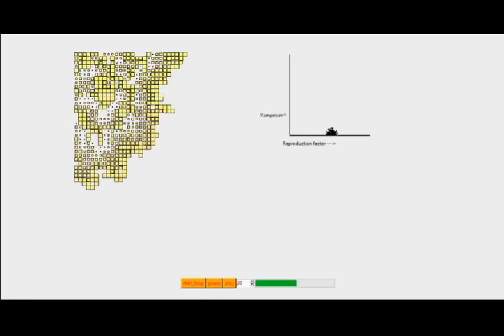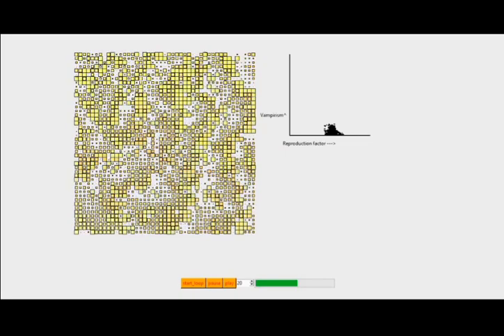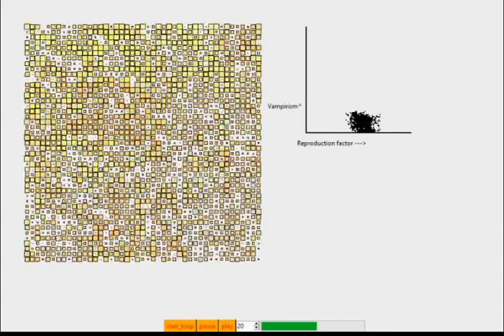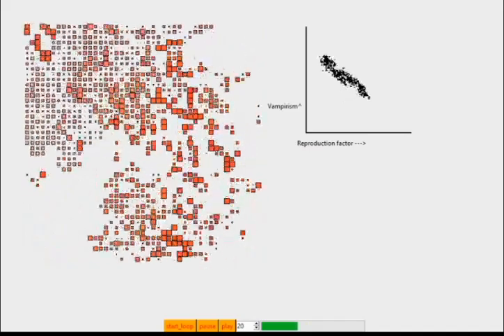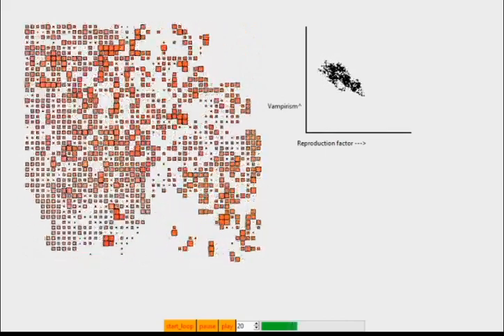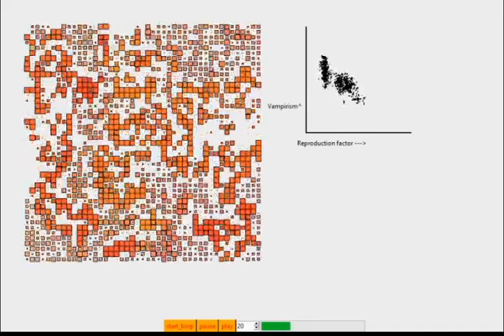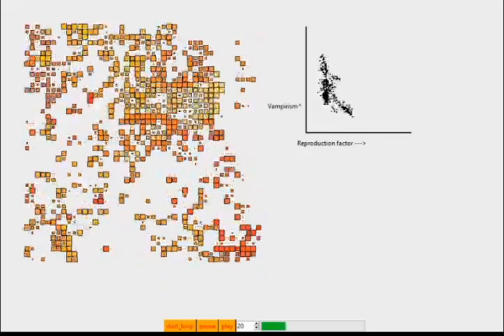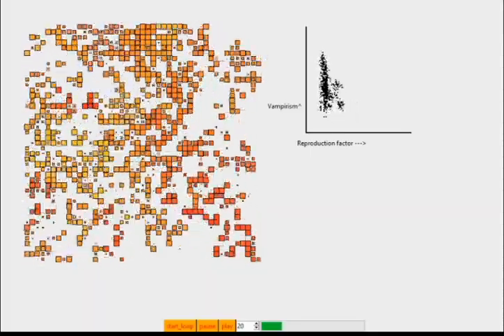Evolution Simulator 2.0: Pesky Vampires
In this evolution simulator video, the simulation gets an upgrade. Not only does the model look better, but it is also more advanced. Will this simple system lead to complex multifauceted behaviours? you be the judge.